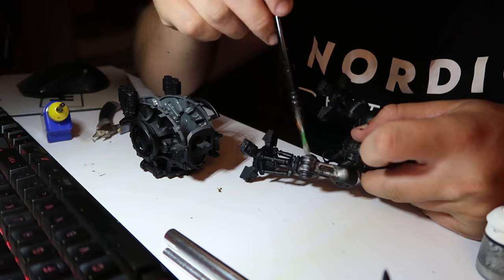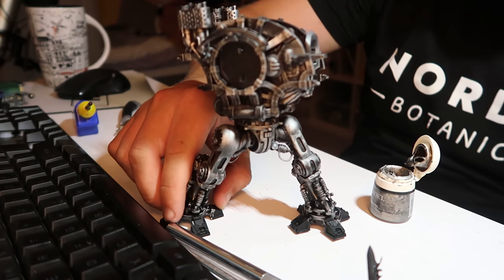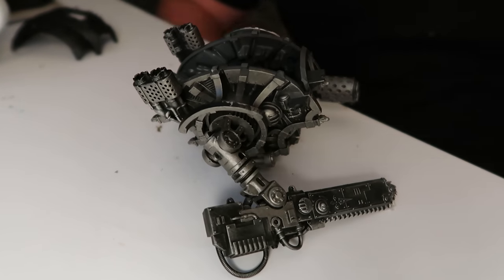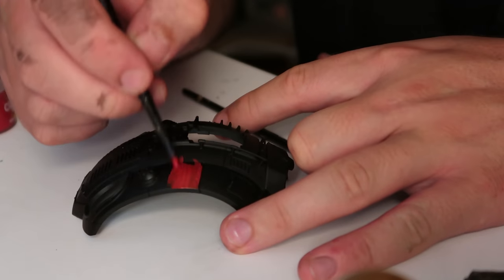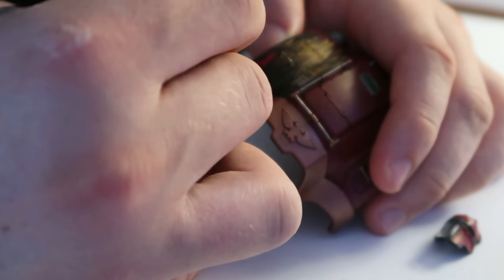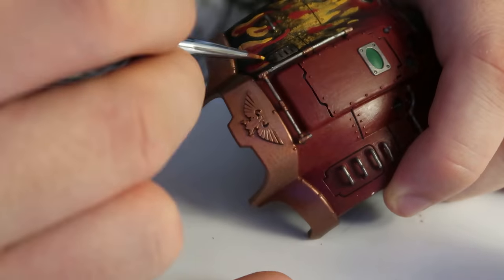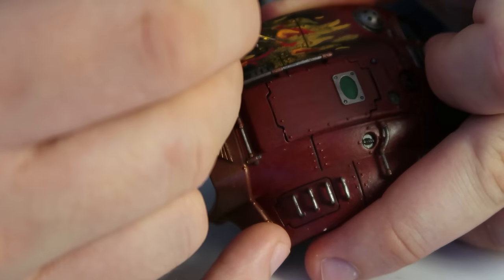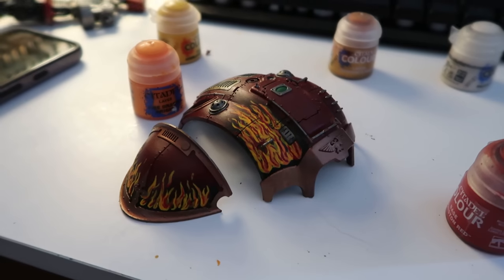IMPERIAL KNIGHTS UPDATE | My Custom Freeblade Heraldry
It's been 4 months since I last updated everyone on my big Imperial Knight project. For those not in the know, it's a Canis Rex model customised to make a Freeblade Knight Errant with a unique flaming heraldry which I've spent quite a lot of time making. The whole design is freehand, and I'll explain all about how I did it in the video.

What do you think of the design? Would you do anything different?

ALSO I'll be running a strength and fitness-based podcast from January, so send me any questions you might have about training, programming, strength, fitness and movement in general!

Please do leave comments; I'd love to build a community of 40k fans here!